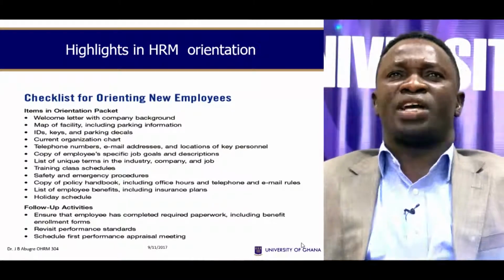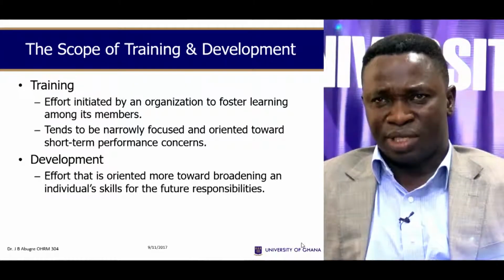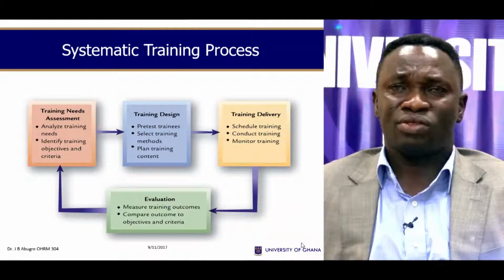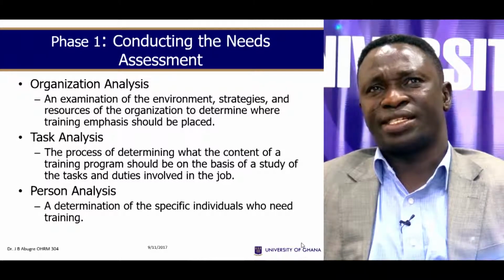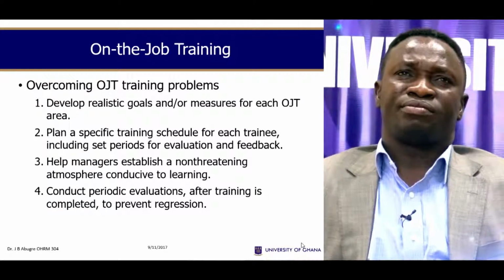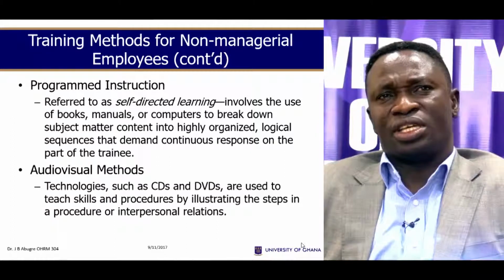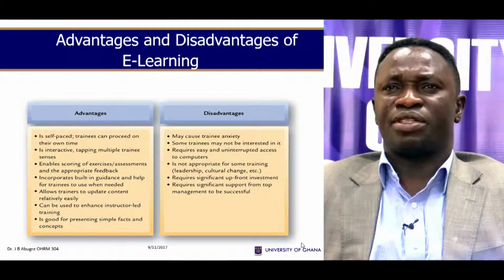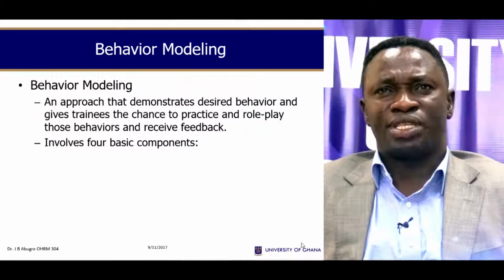University of Ghana - Distance Education Video Channel